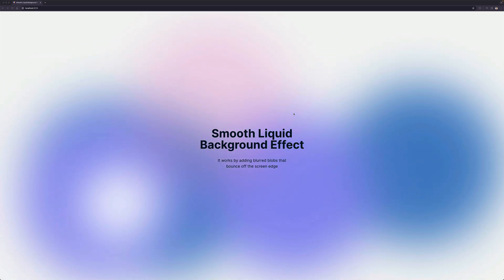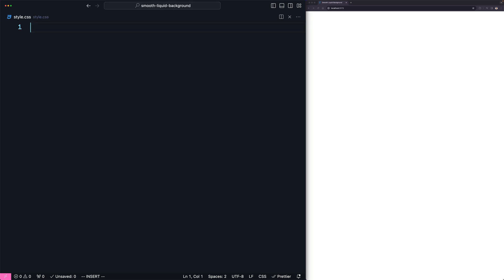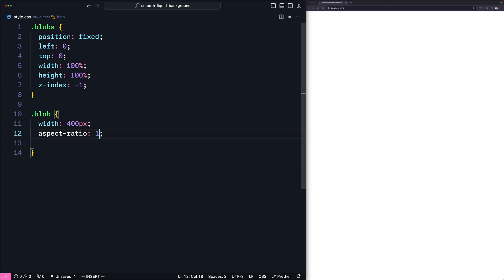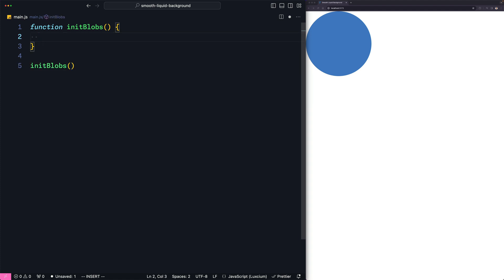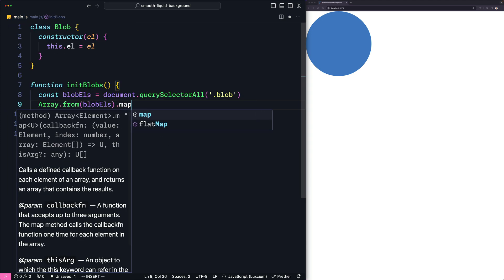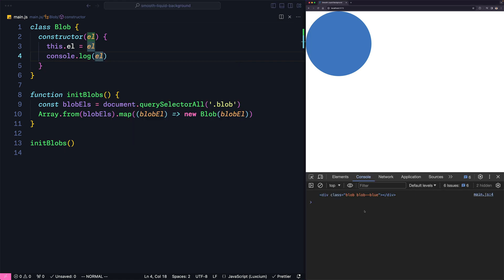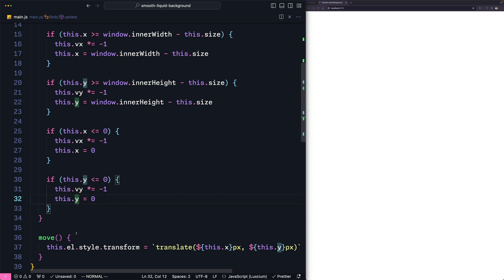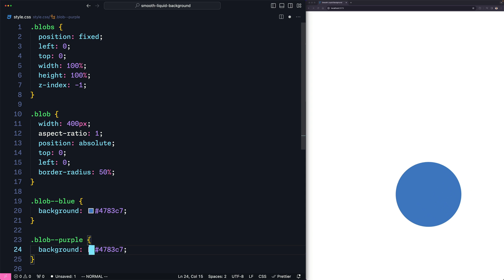Smooth Liquid Background Effect in JS and CSS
JavaScript and CSS are so powerful nowadays that we can create immersive effects to make our websites more unique. In this video, I will show you how to create a liquid-like effect for your website's background.

--- NOTE
To improve the rendering performance, we can update the .blob class to use will-change: transform to ensure that it doesn't get painted on each frame; instead, it will only be using the compositor."